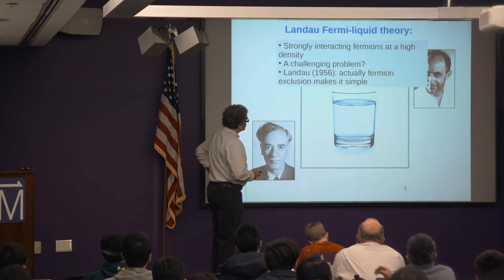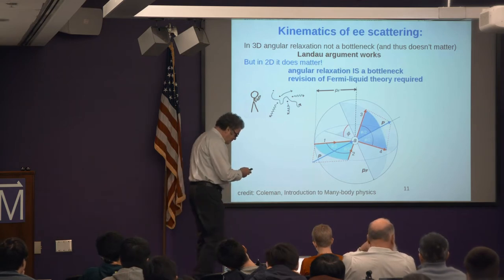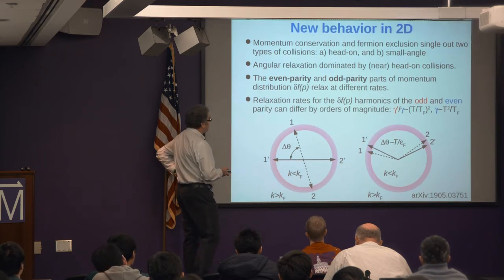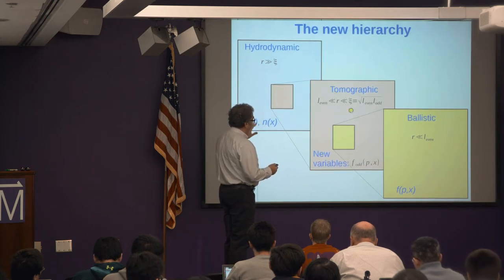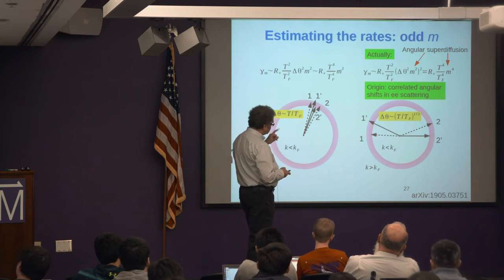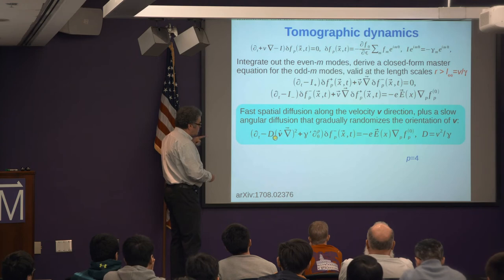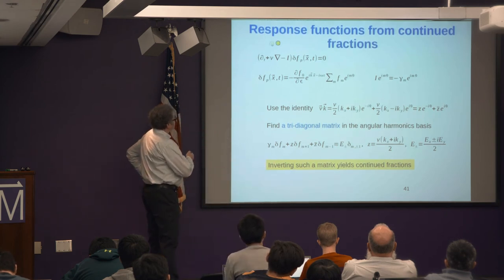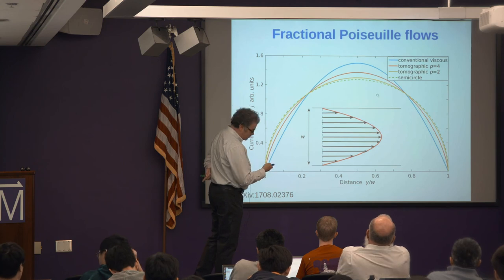2020 Theory Winter School: Leonid Levitov (pt 2)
Topic: Symmetry-protected long-lived excitations in 2D electron fluids Part 2